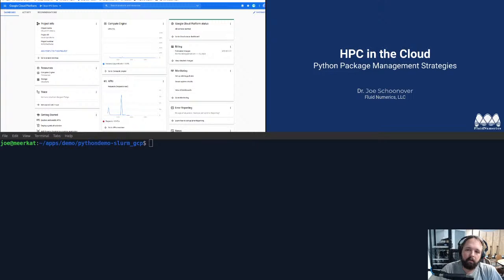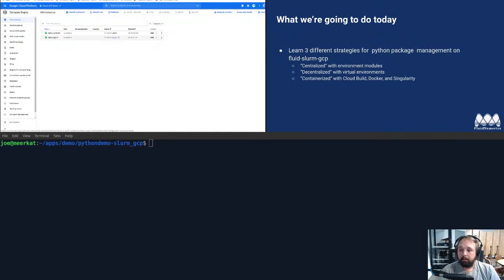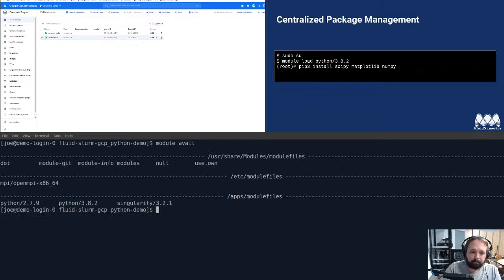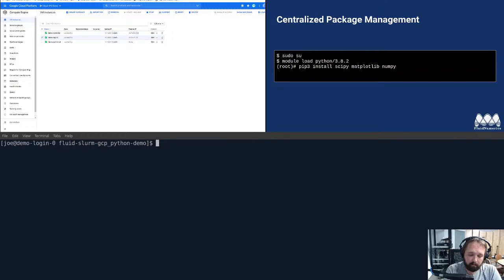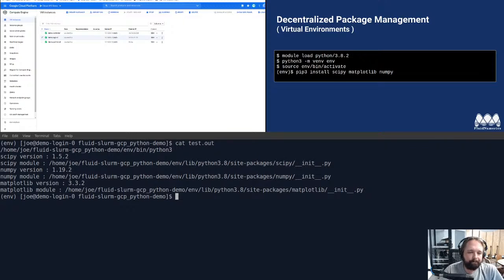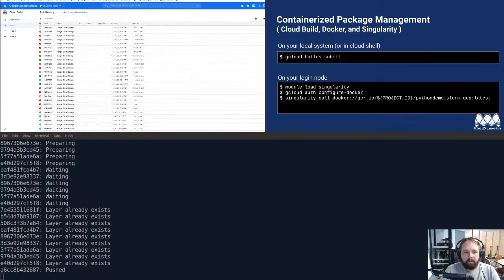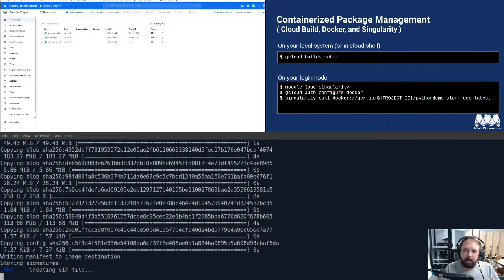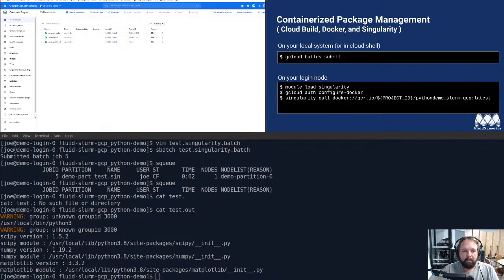Python Package Management on HPC Systems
In this livestream, you will learn a few different strategies for Python package management, including how to use environment modules, virtual environments, and Docker and Singularity.